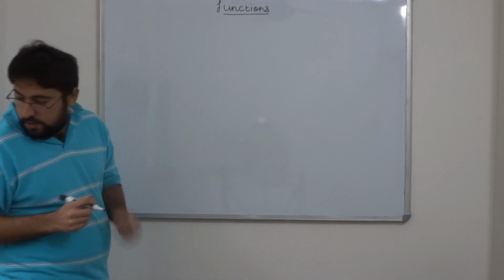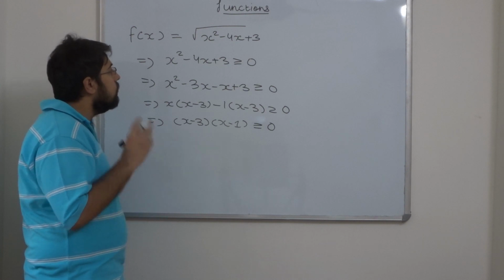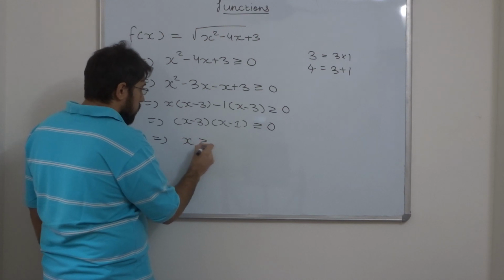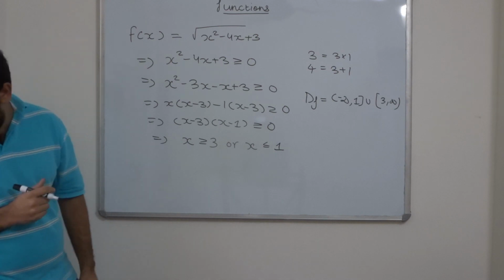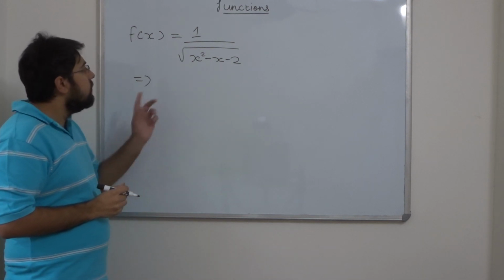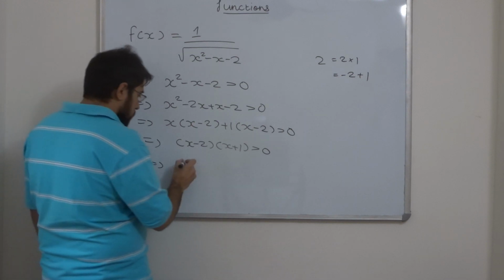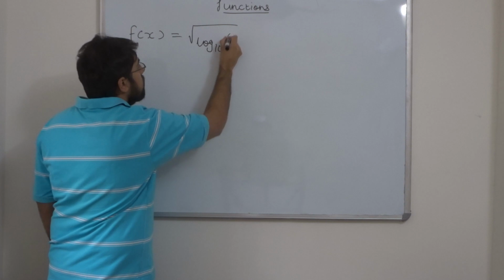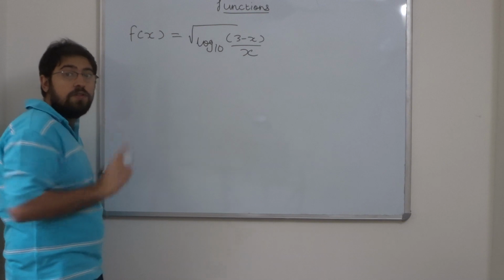Domain and Range for Competitive Examinations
For anyone preparing for medical and engineering examinations. And for any exam that requires domain and range.